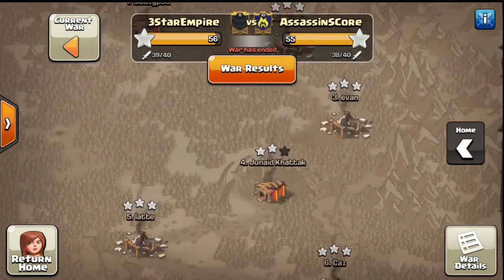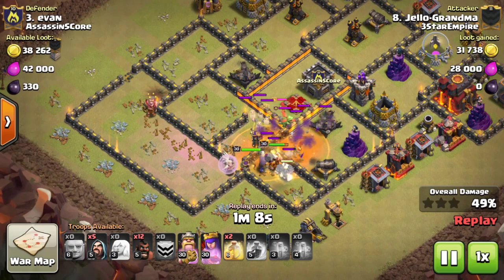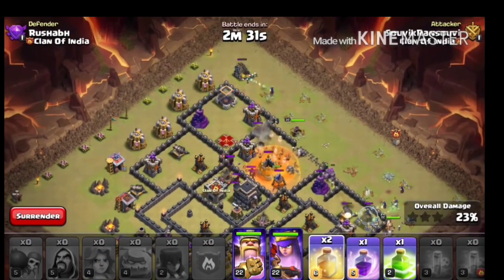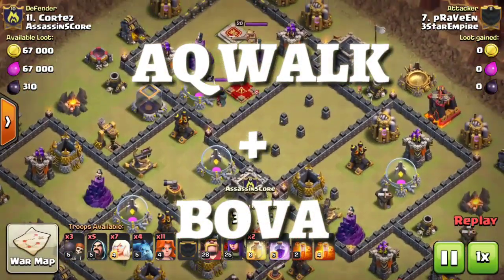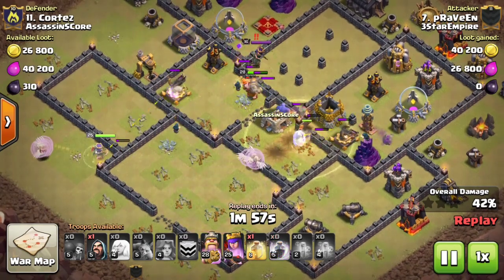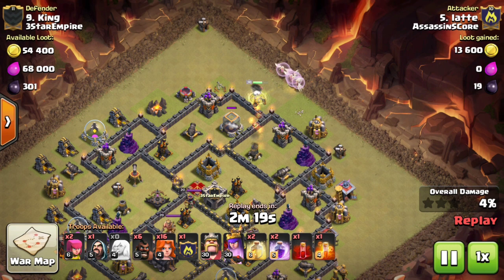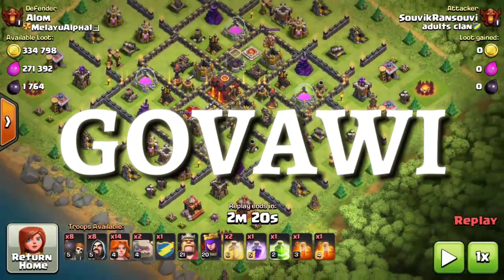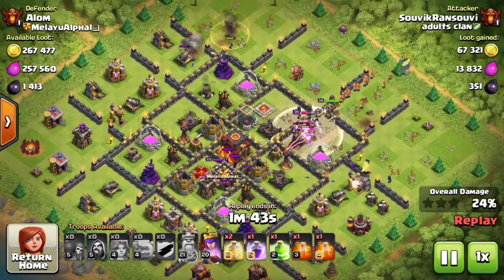TOP 5 BEST TH9 Attack Strategy For WAR | 2016 | 3 Stars ATTACKs | Clash Of Clans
All my content are free to watch but your pledge will help me to create more interesting stuff and in return you will get rewards.

My clan Tag

My Video editor : Kinemaster